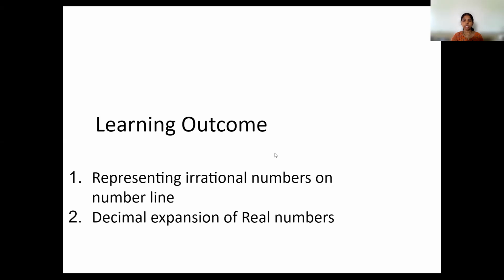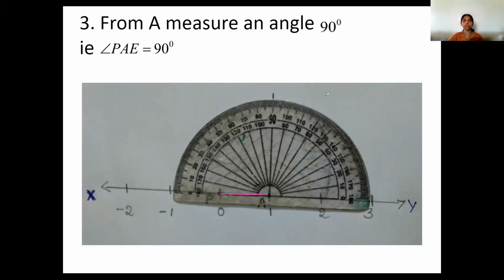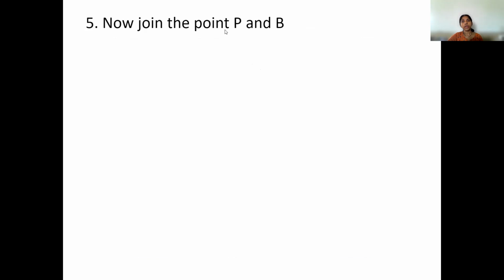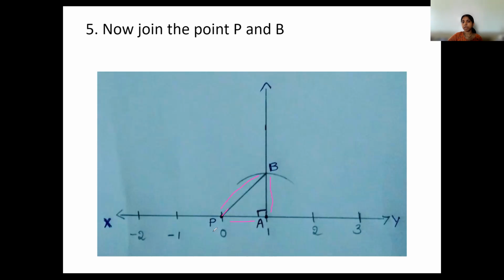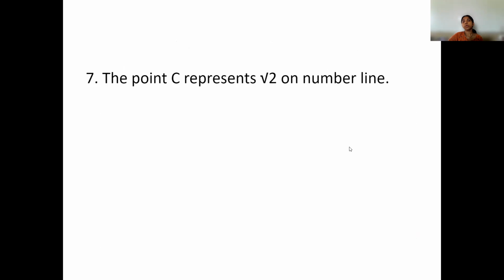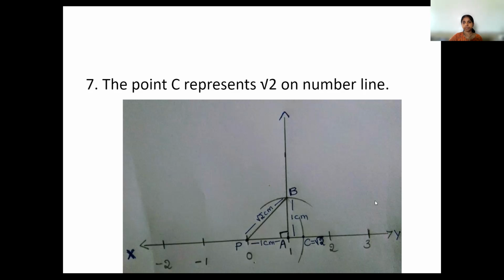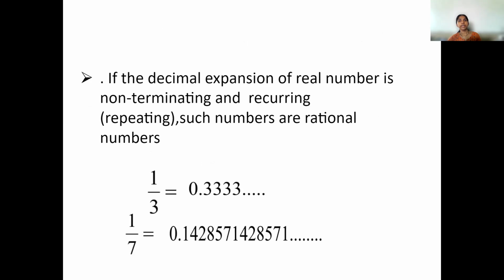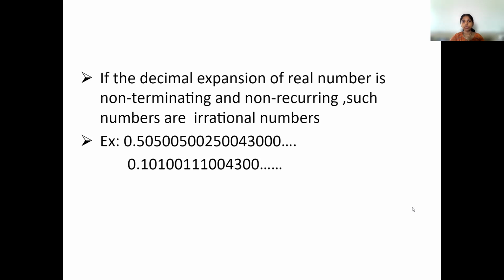Podar International School Mangalore Grade IX Math's Number system Part 1